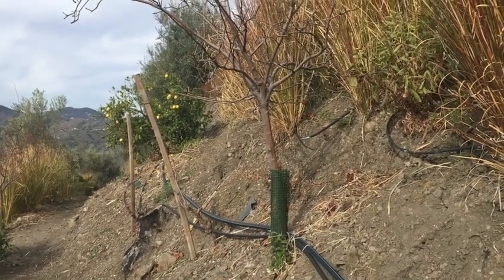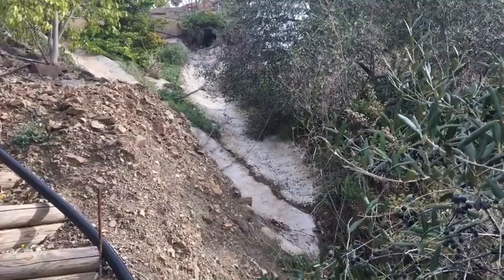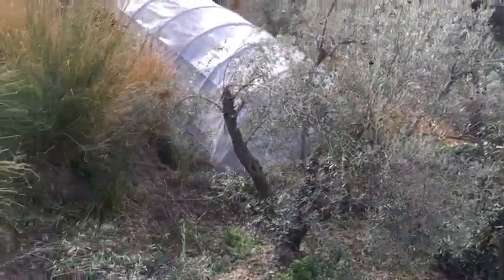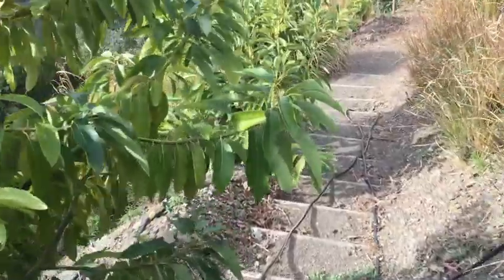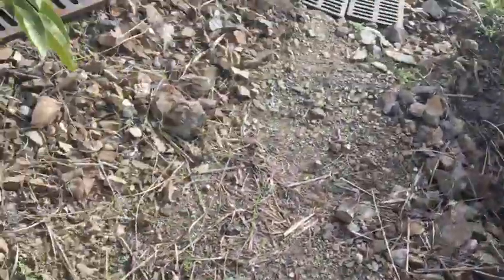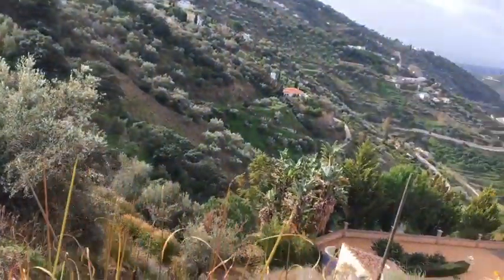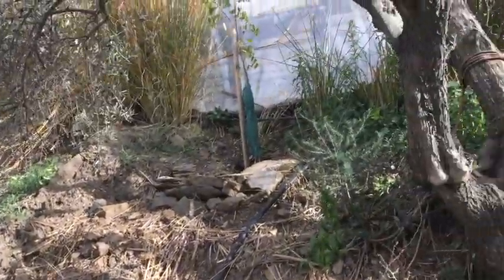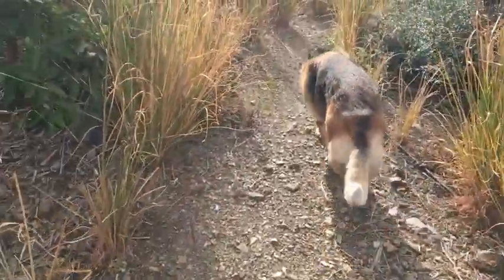VetiverSpain Jan 29, 2018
Vetiver used to direct water flow and halting loss of topsoil and solving erosion issues.